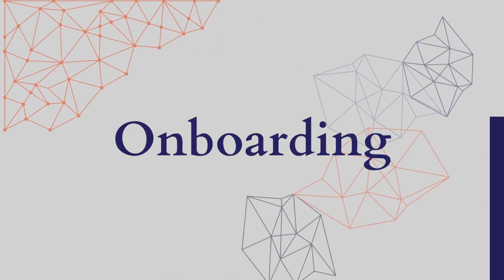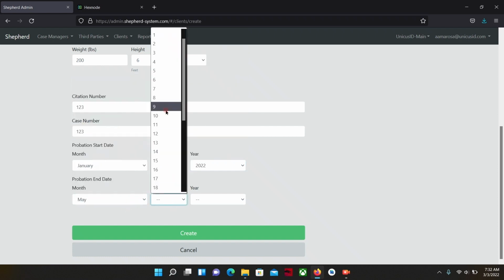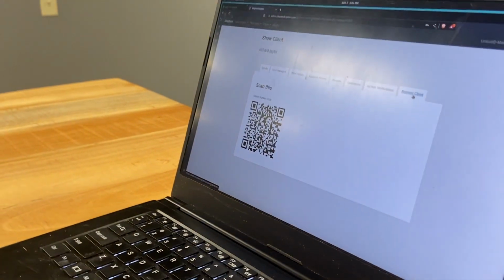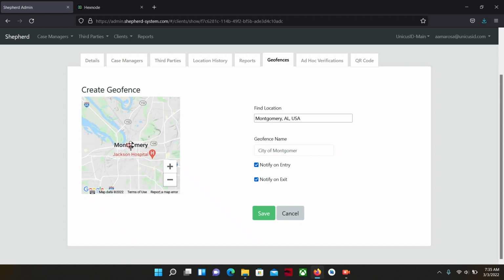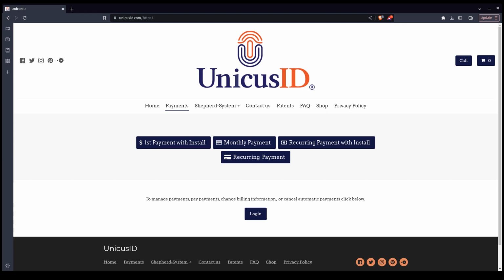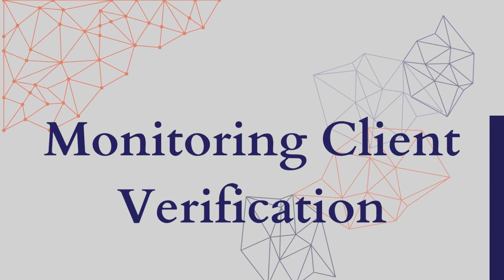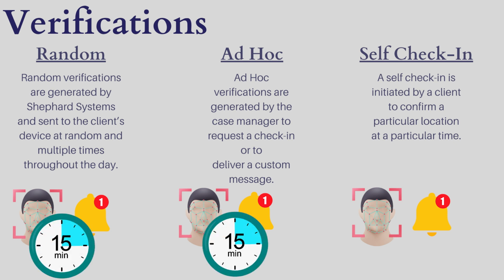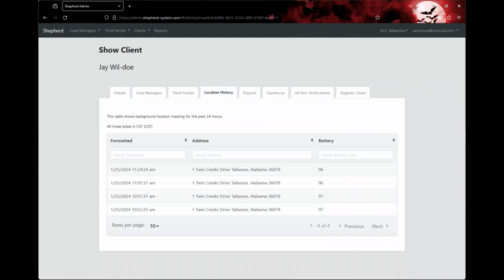Shepherd Corrections Admin Guide.